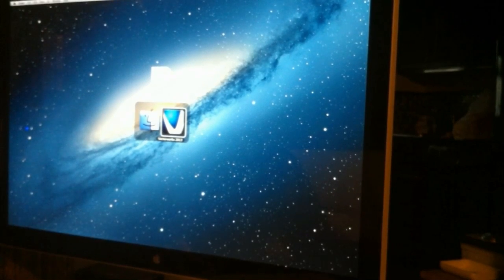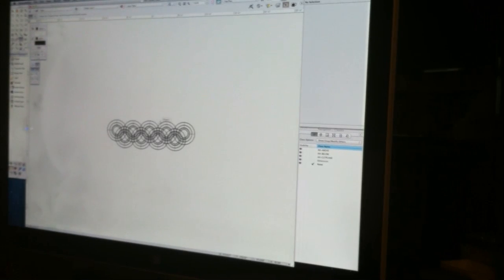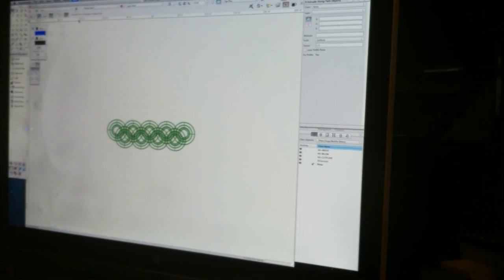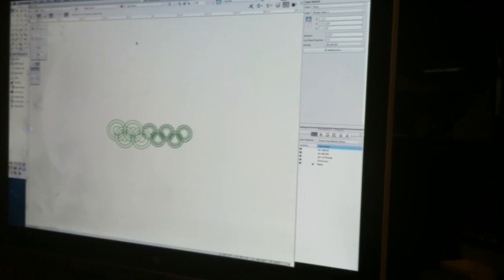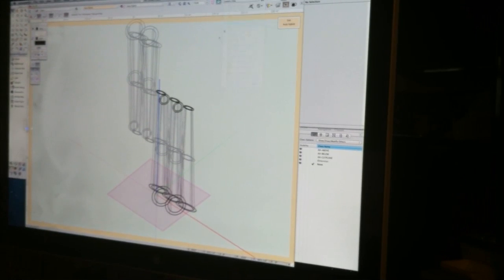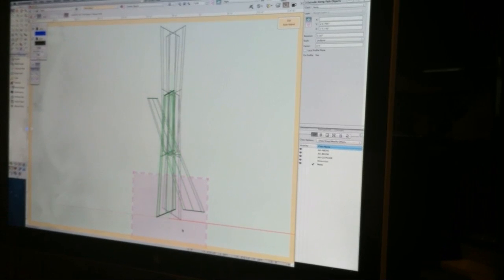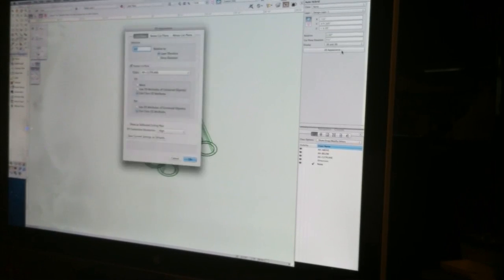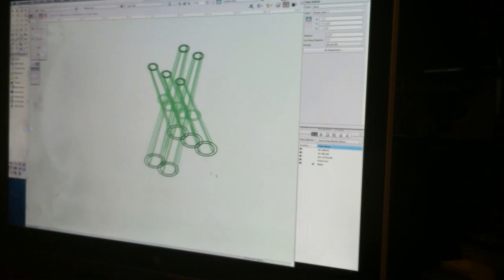A Taste of Vectorworks 2013 by Cris Dopher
See why lighting designer Cris Dopher is excited about the new Auto Hybrid feature in Vectorworks software.